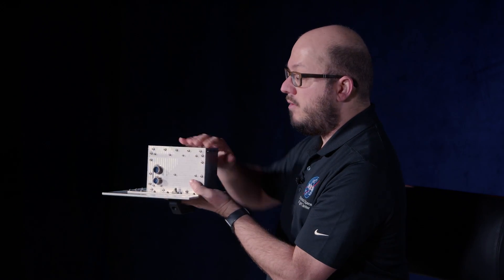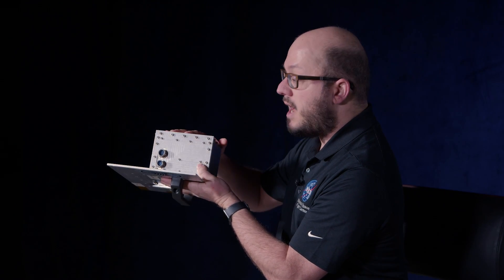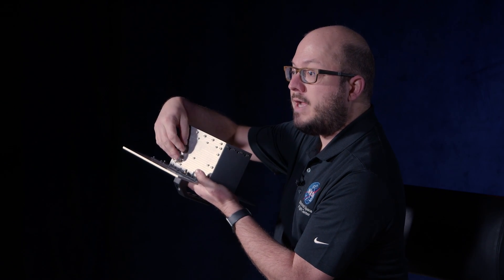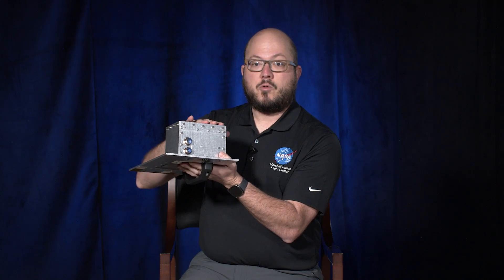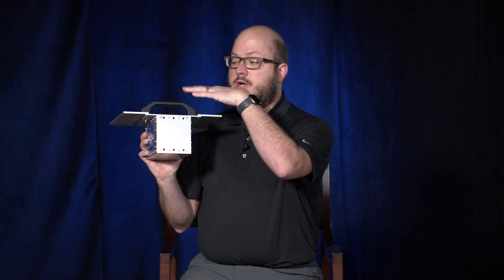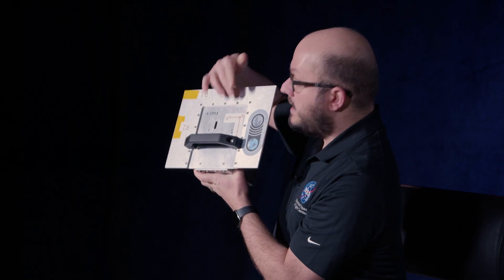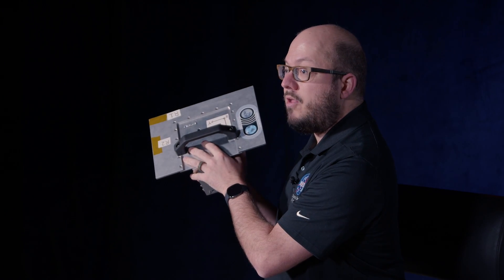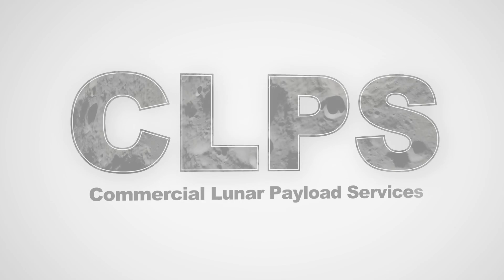NASA to Demonstrate Revolutionary Autonomous Navigation System on Moon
Demonstrating autonomous navigation, the Lunar Node 1 experiment, or LN-1, is a radio beacon designed to support precise geolocation and navigation observations to orbiters, landers, and surface personnel, digitally confirming their positions on the Moon relative to other craft, ground stations, or rovers on the move. The system is designed to operate as part of a broader navigation infrastructure, anchored by a series of satellites in lunar orbit as being procured under NASA’s Lunar Communications Relay and Navigation Systems project. Together, future versions of LN-1 would utilize LunaNet-defined standards to provide interoperable navigation reference signals from surface beacons as well as orbital assets.

Producer: Alex Russell
Editor: Jonathan Deal